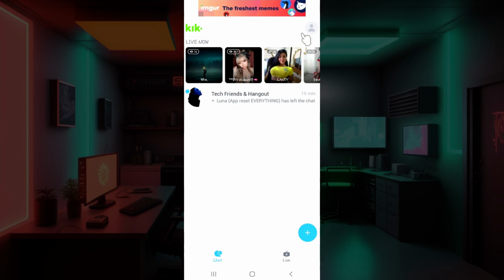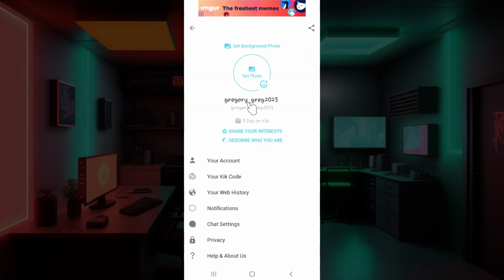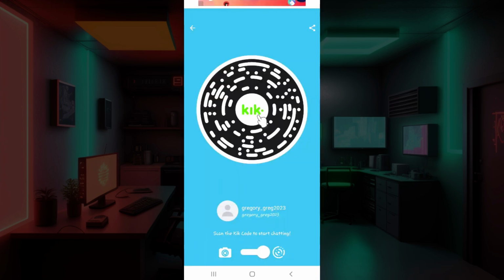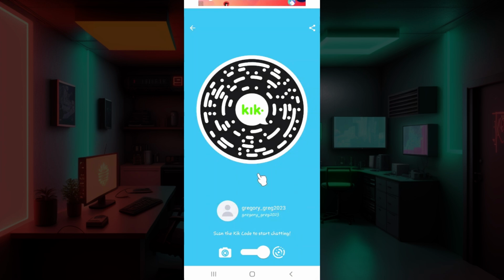How to Share Kik Code in 2024 (EASY!!)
Want to make it easier for friends to find you on Kik? In this video, we’ll guide you on how to find and share your unique Kik code. Learn how to scan codes and connect instantly with new friends and groups. Simplify the way you connect on Kik—start sharing your Kik code now!